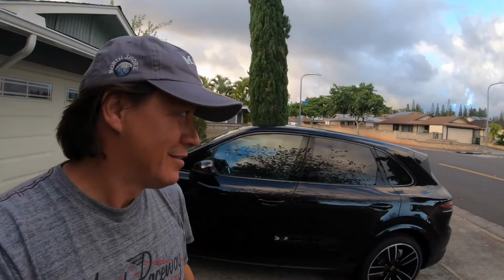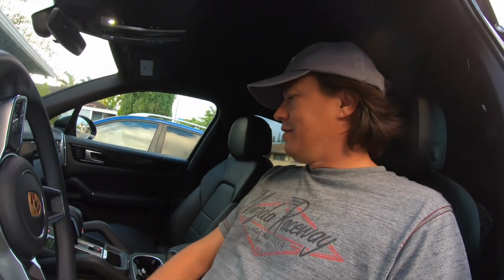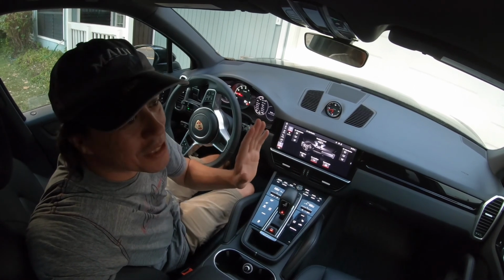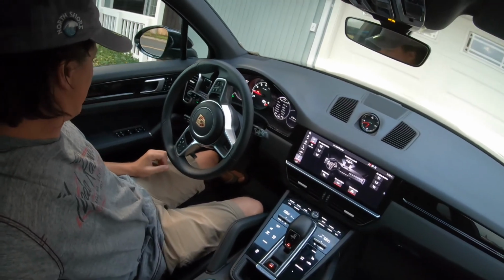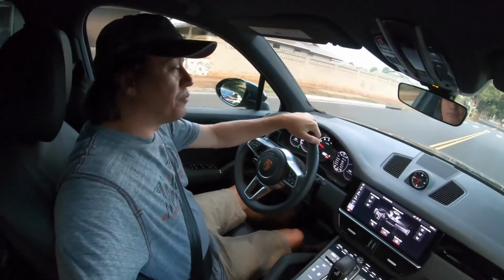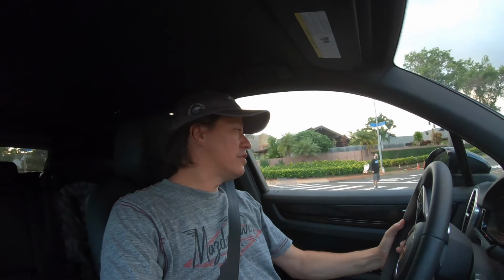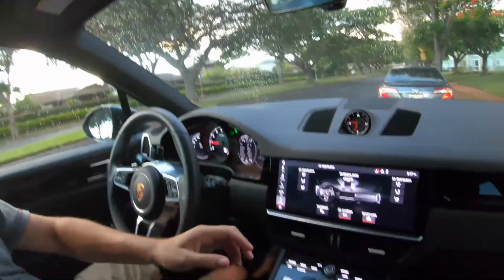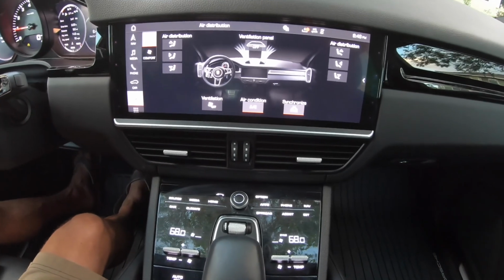my little review of a 2019 Porsche Cayenne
my 911 is in the shop and I have a new loaner a 2019 Porsche Cayenne, I show some images and a little of my thoughts about the car. great for someone doing a little research and wanted a review from a real person who is not paid to talk about cars.